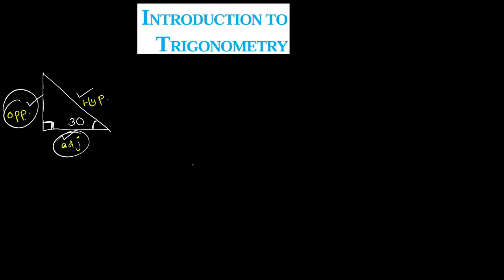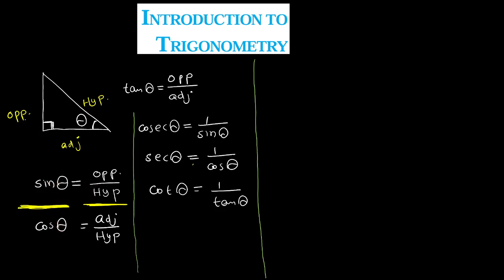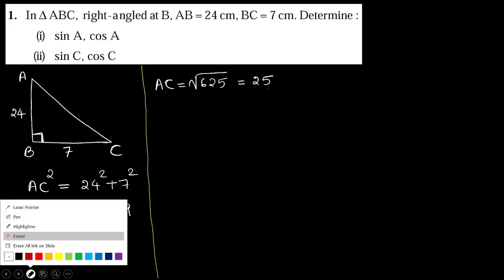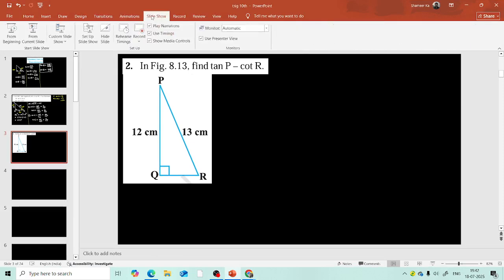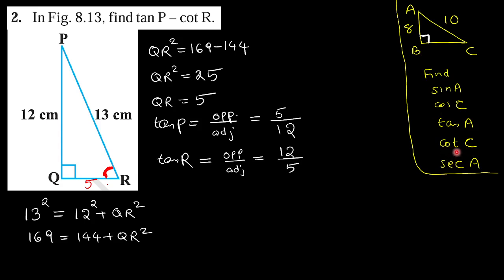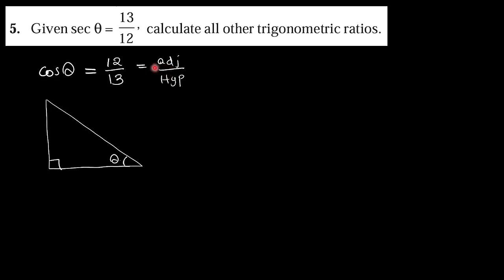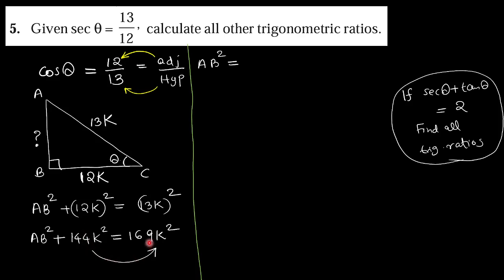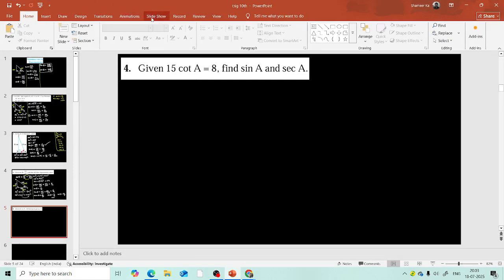trigonometric ratios exerise 1